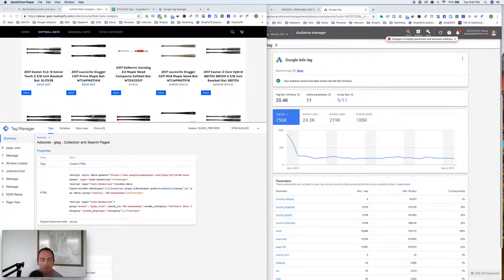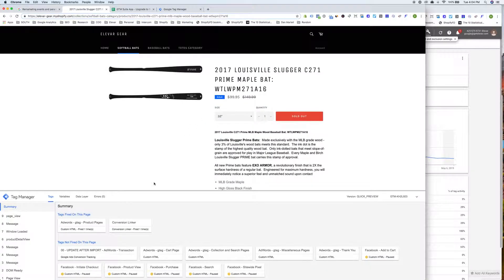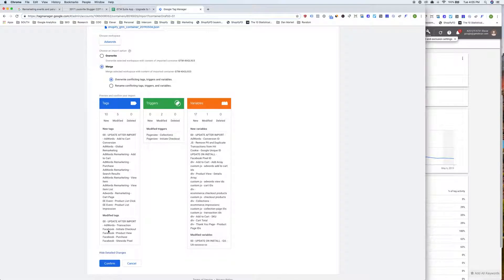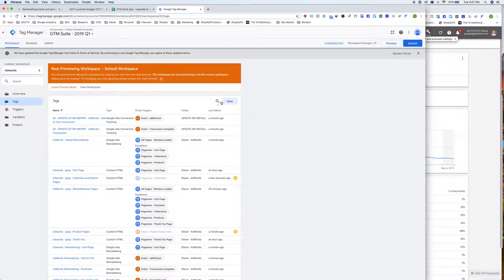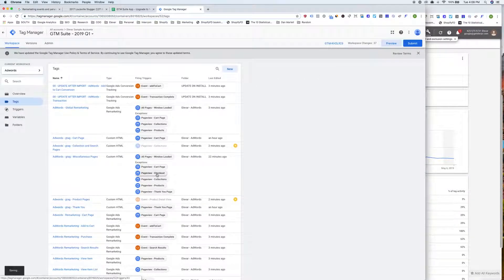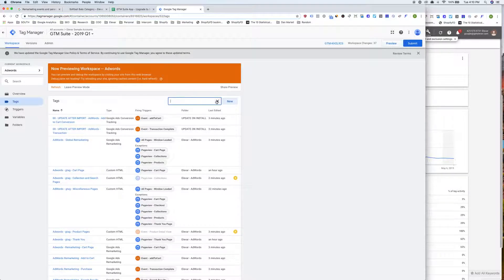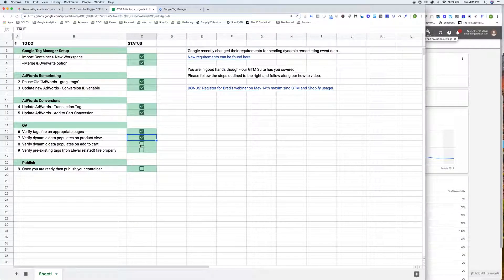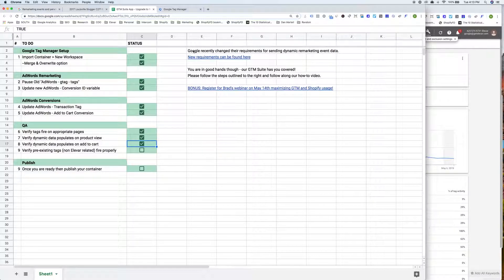Shopify GTM Suite: How to Update AdWords Remarketing Parameters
Google Adwords recently changed the way they require remarketing event data being sent to your account. (link below). But - Elevar has you covered!

This video shows how to upgrade your GTM container to match the latest requirements so you are in compliance.